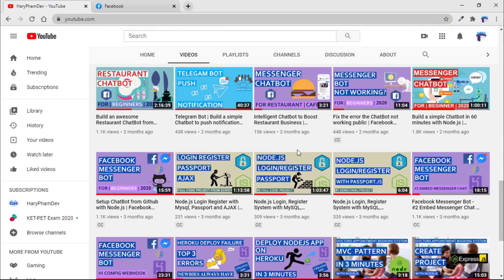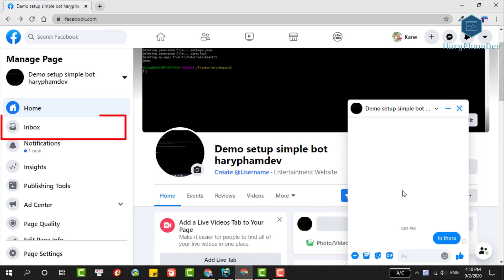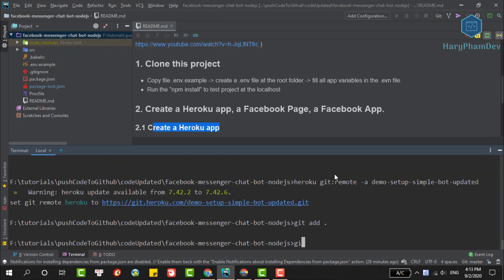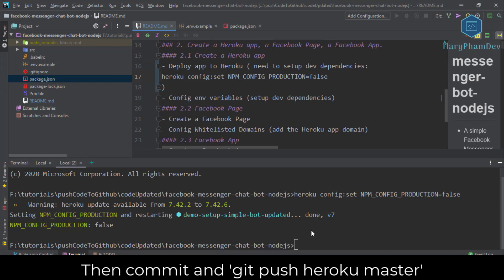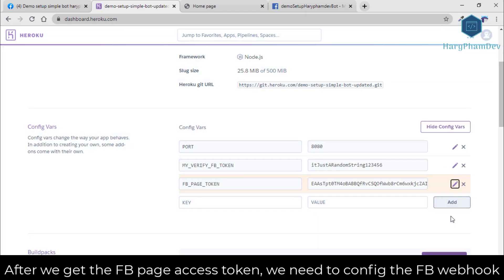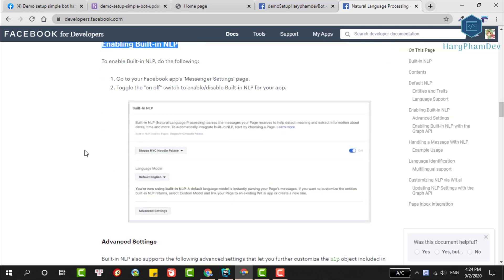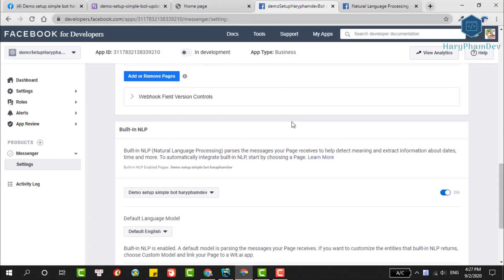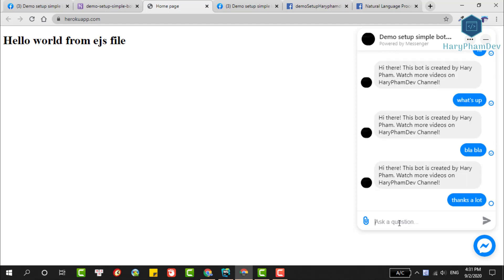Setup and run your first Chatbot From Github | Facebook Messenger ChatBot with Node.js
A couple months ago, I have made a video to guide you to build a simple Facebook chatbot with the Node.js platform. And then, I made another video for setting up that bot from my GitHub page. But a problem is that, until now, Facebook has been changed their document, so our bot isn't working anymore.
To fix that problem, I've already updated our project on GitHub, and now, I make this video to show you guys how to set up and run this bot.

🧠 Concepts Covered:
- Create a Facebook Page
- Deploy a node.js app to Heroku
- Create a Facebook App.
- Config the Facebook Webhook, enable NLP - Natural Languge Processing